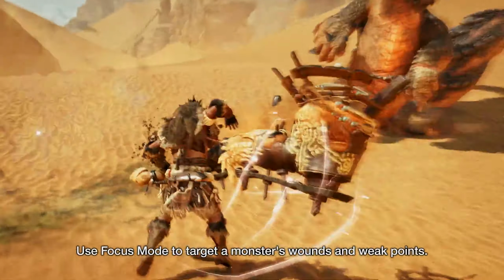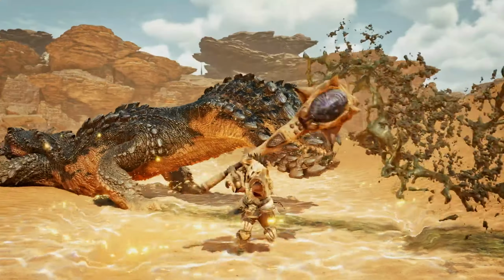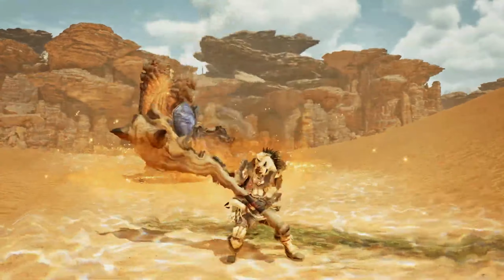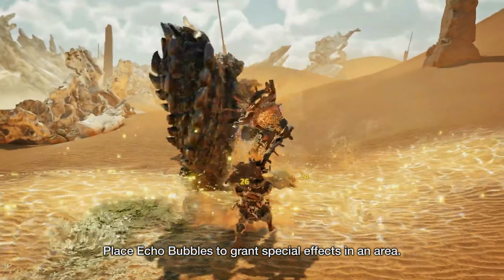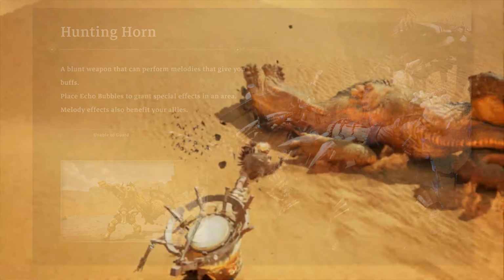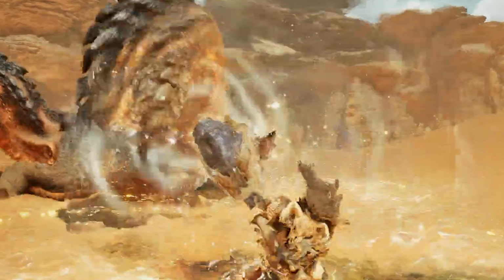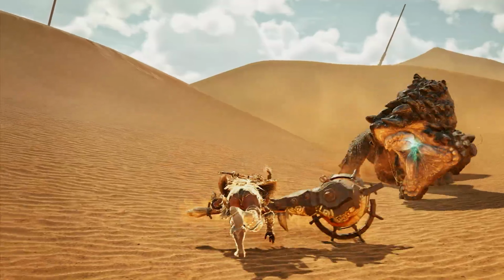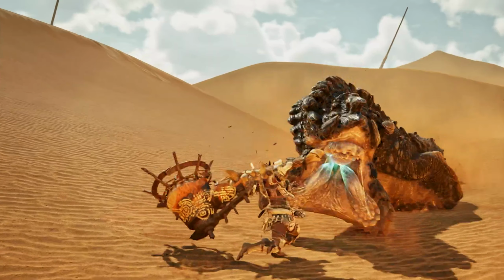MH Wilds | Hunting Horn Showcase Breakdown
Hunting Horn is good again lets GOOOOOOOOOOOOOOO!
Late to the party on getting a video made but it is what it is. Cant wait for Gamescom!